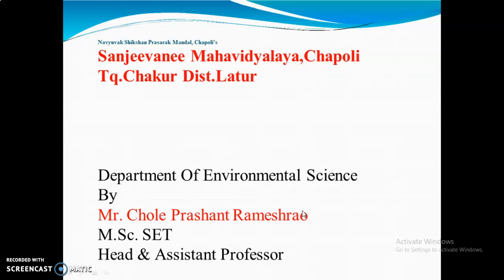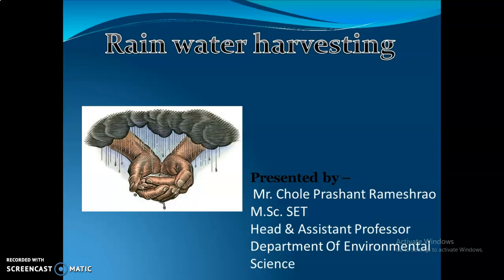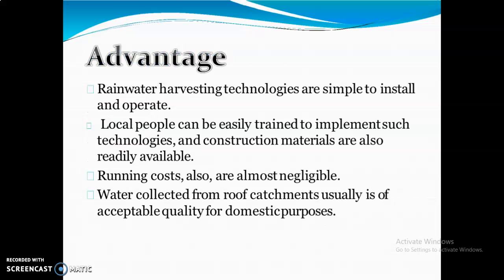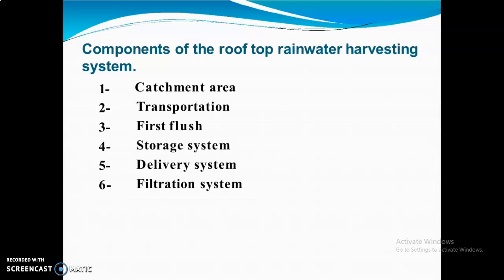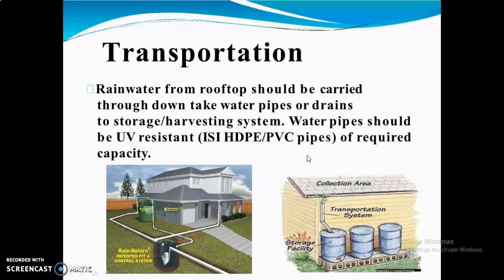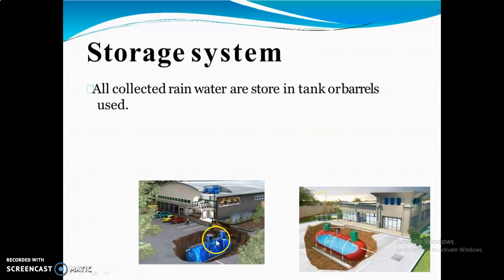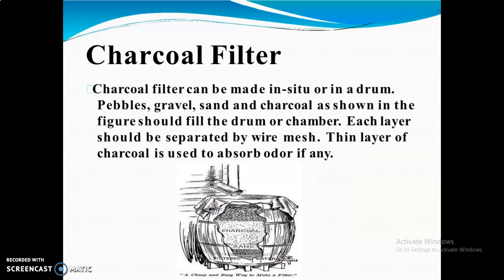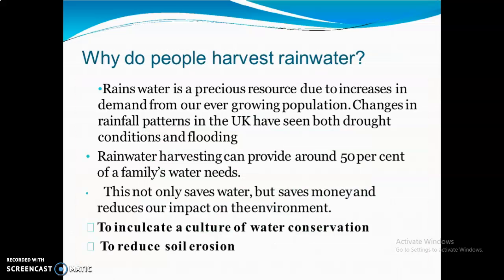Rainwater harvesting B.Sc.S.Y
mr.Chole P.R. Dept.Of Environmental Science